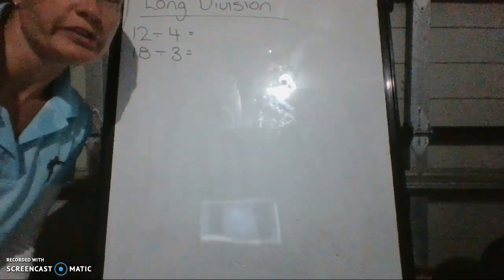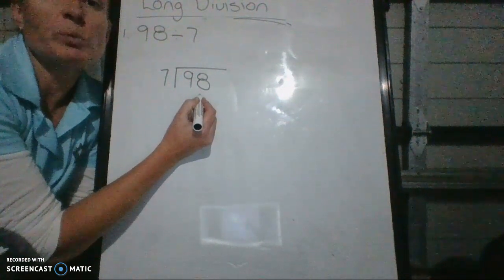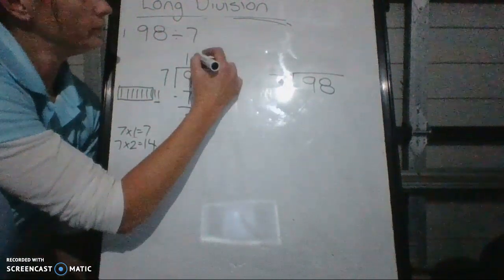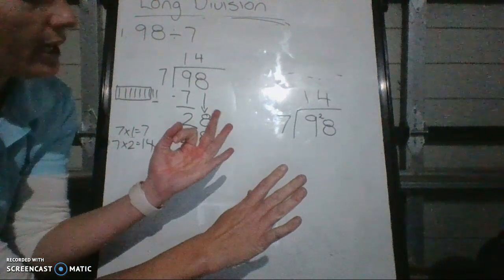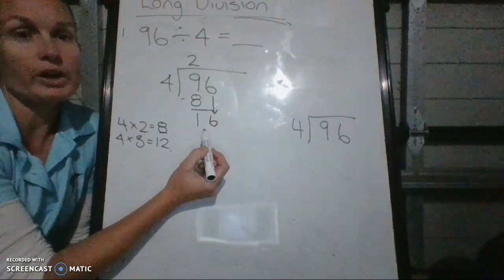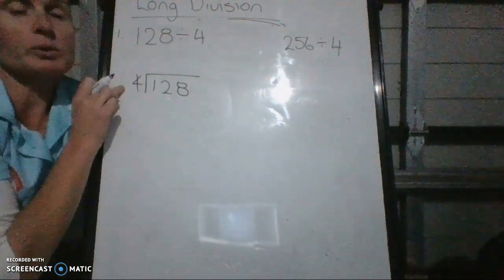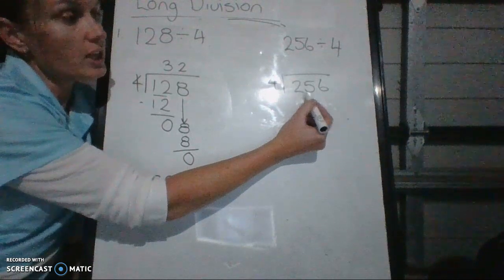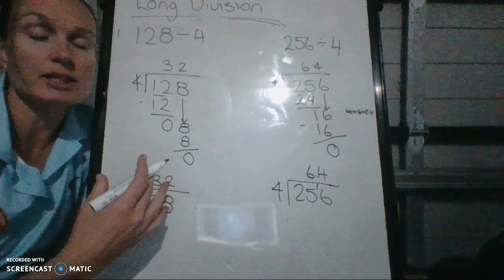Long Division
Explanation of how to answer a long division equation.